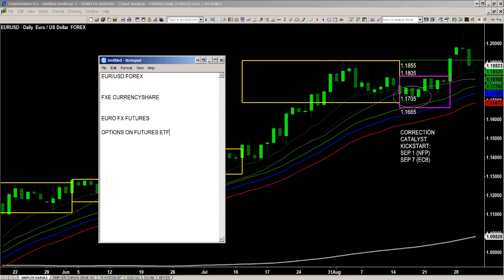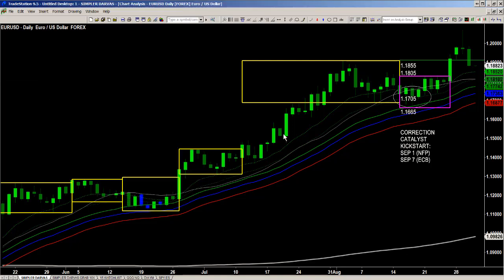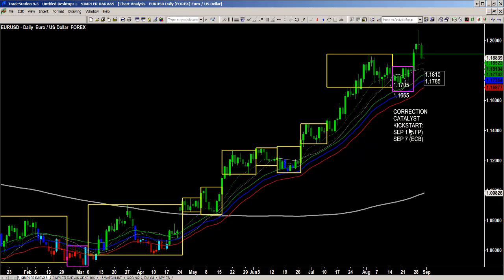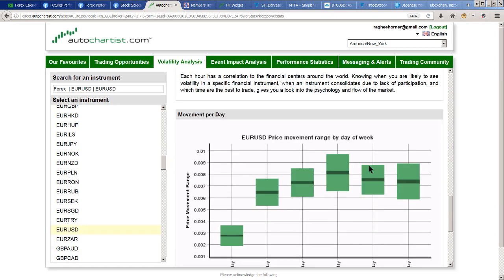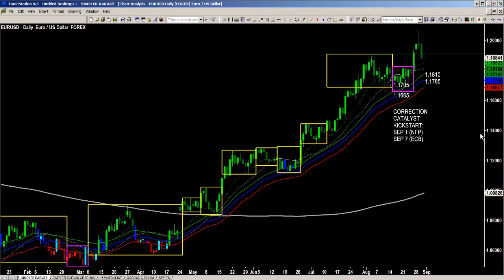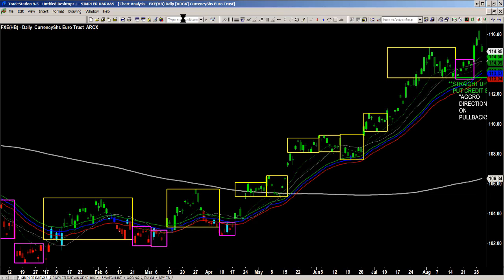Simpler Futures: The Next Entry on the Euro Is ...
In this video, I explain the timing and levels I am watching for on my next (and fifth!) euro entry long.